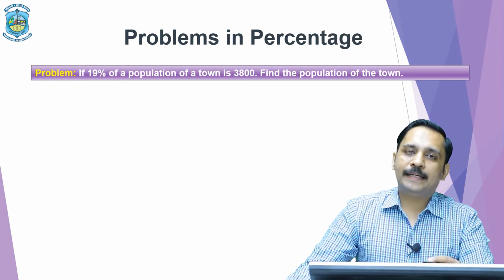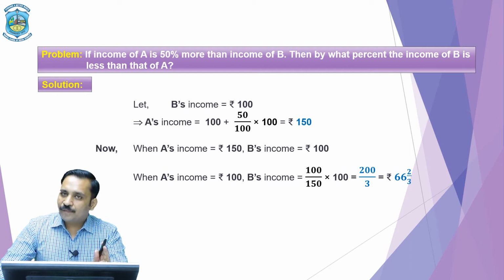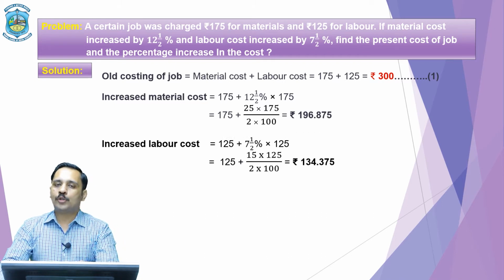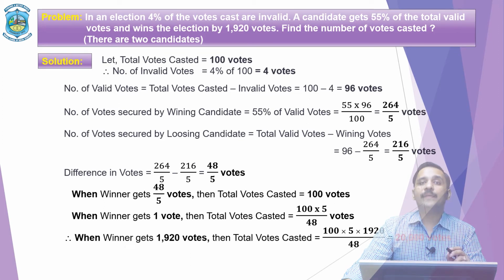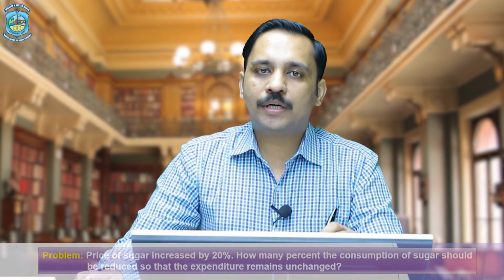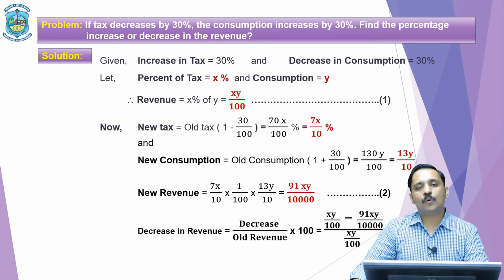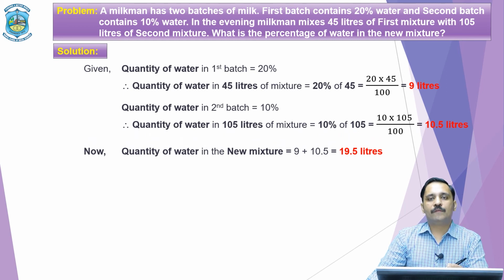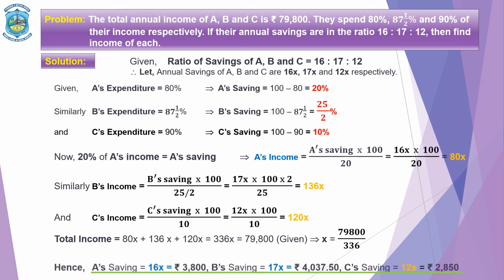SUBJECT - Mathematics, TOPIC - Percentage Part 02